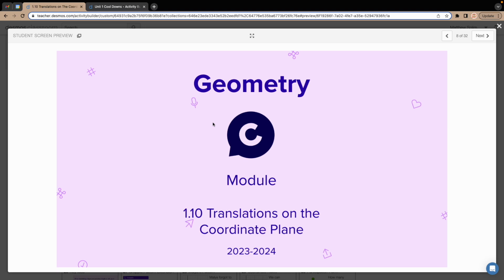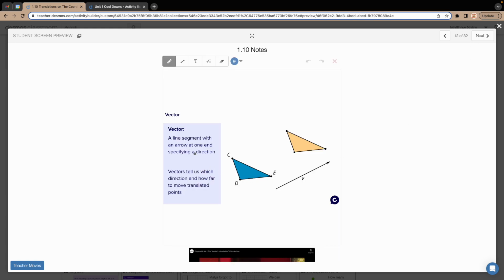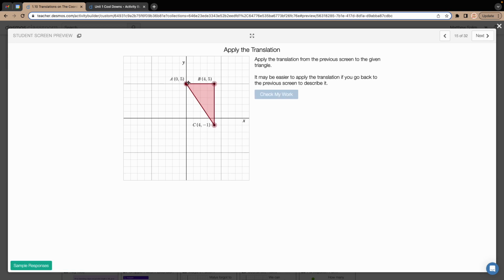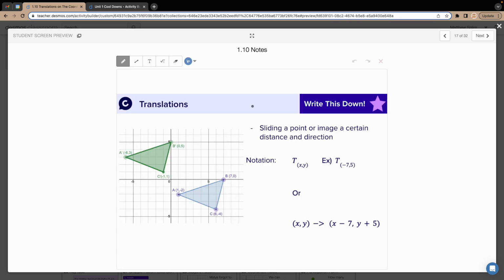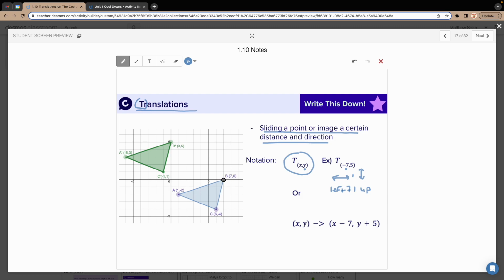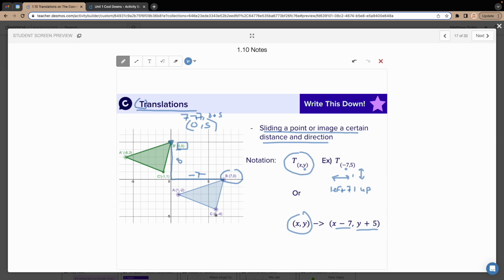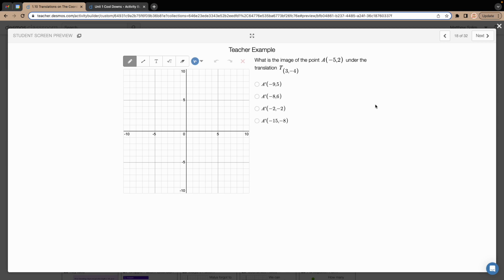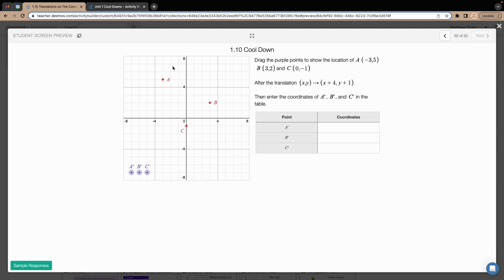Translations on the Coordinate Plane